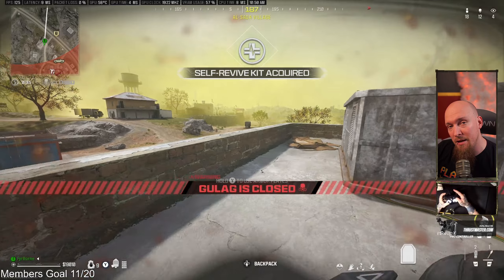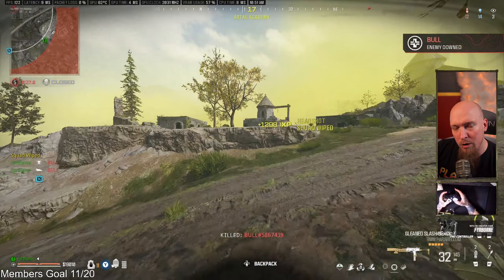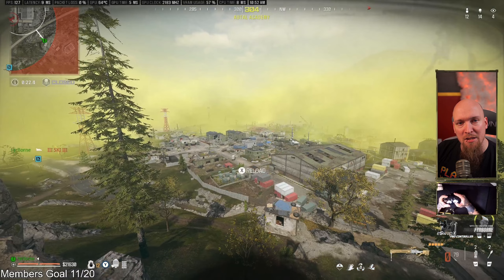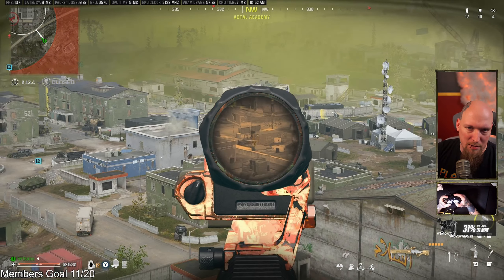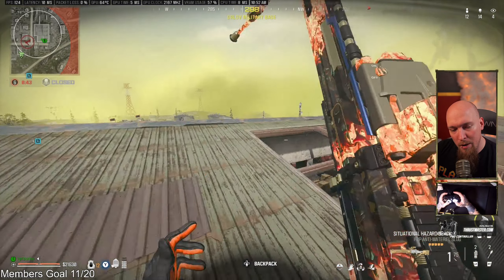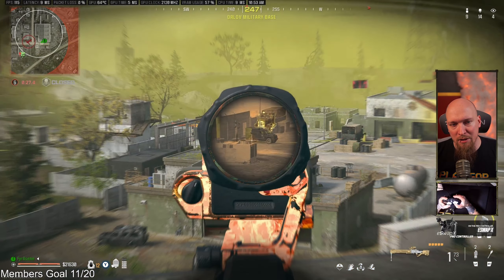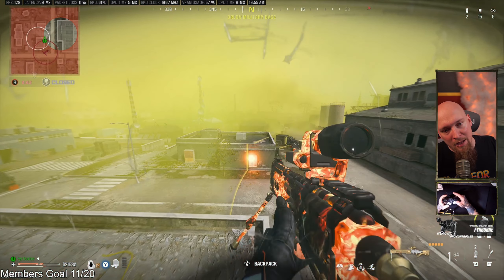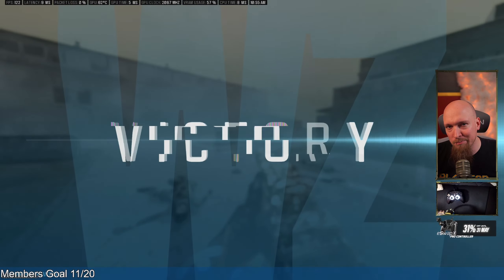Reshape the META with this ONE attachment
For The Queen No Longer With Us: Rissa

FyrBorne's PyroManiacs and !Merch
Partnered With !Guilded
Partnered with AVerMedia !avermedia